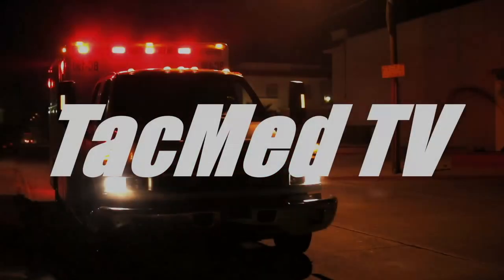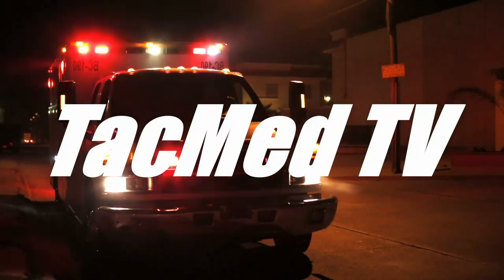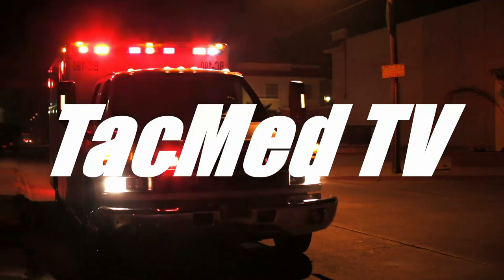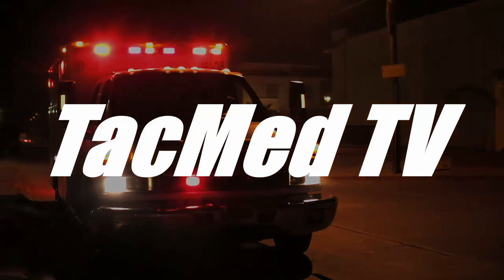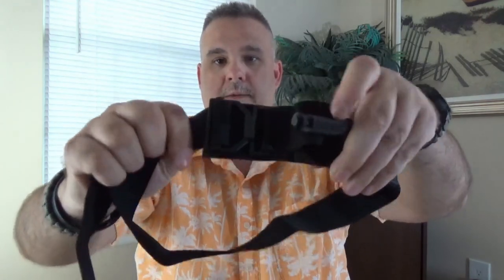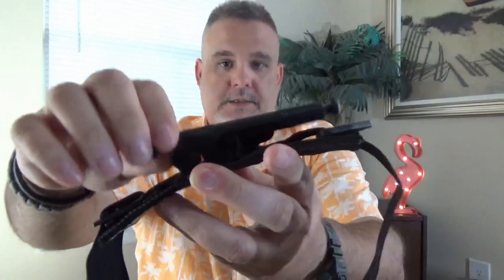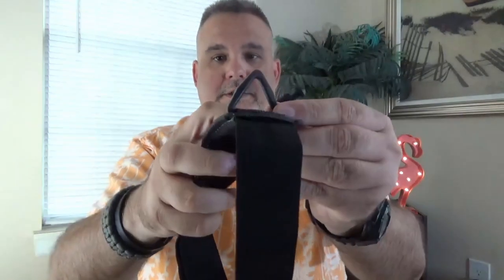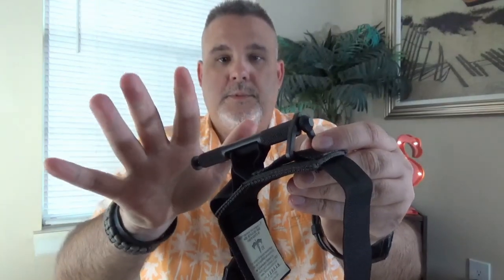Bleeding Control! SOFT-TW Tourniquet Overview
Overview of the Special Operations Forces Tactical Tourniquet, Wide, and demonstration.

Purchase the SOFTT-W

As with any piece of first aid/ medical equipment, you must have proper training to be able to use the equipment correctly, and appropriately. This video IS NOT meant to replace proper training!

Welcome to TacMed TV! My name is Steven. I have been in EMS since 1992, and been a Paramedic for 20 years. Since 2003, I've been a Tactical Paramedic. Like most in EMS, I have a teaching background. ACLS, PALS, BTLS/ITLS, etc., etc. I graduated from the Heckler and Kock International Training Division's Tac Med School. It's now the International School of Tactical Medicine.
My team of Tactical Medics, and I, have done operations with local, state, and federal law enforcement special operations teams. Some of these operations have been featured on the History Channel, The Discovery Channel, and National Geographic Channel. Also, Fox News, CNN, MSNBC, and other local news agencies.

I hope you enjoy TacMed TV. I'll be working to bring information to fellow Tactical Medics, Law Enforcement Officers, Fire Fighters, EMTs, and Paramedics, that may sometimes, fall through the cracks.

Drop a comment in the section below, and let me know what you like, or don't like about the channel.

Thank you for supporting TacMed TV!!!

STAY SAFE!
Steven